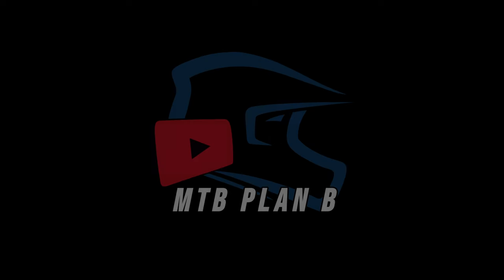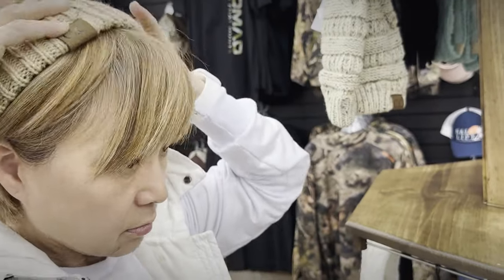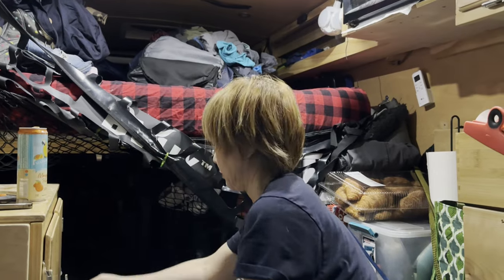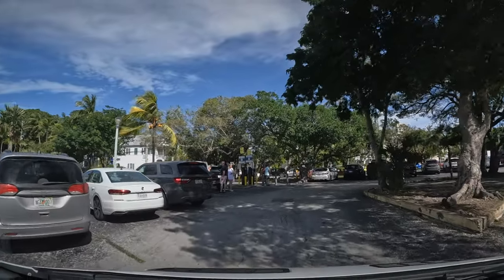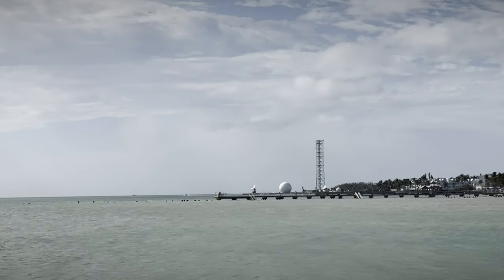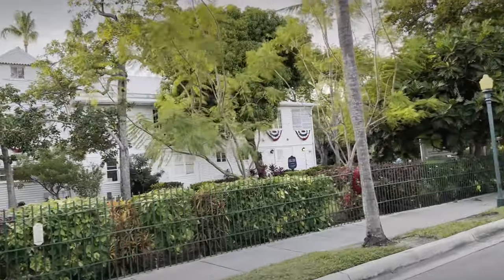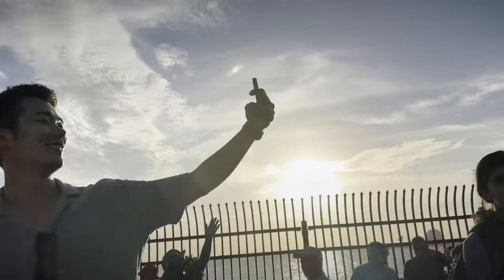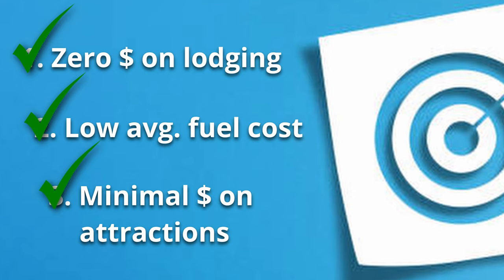MTBPlanB Ultimate zero budget travel guide to Key West in a van.